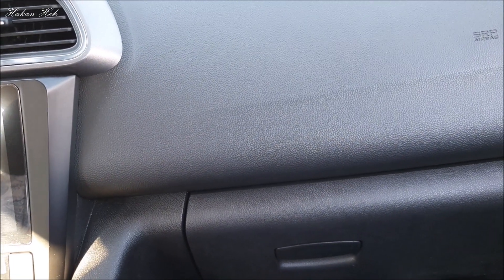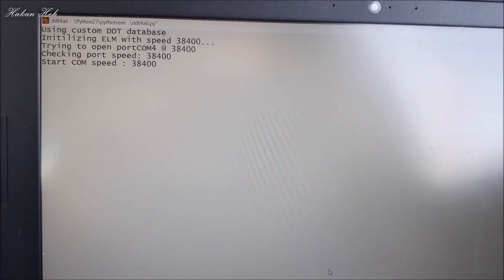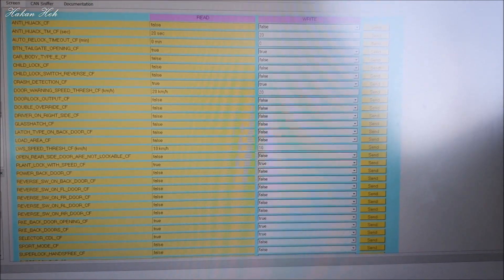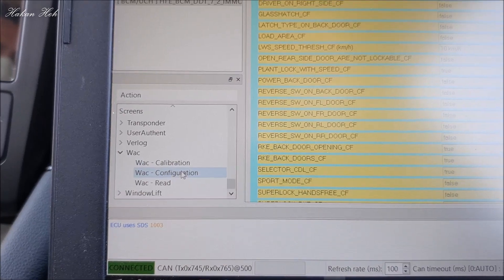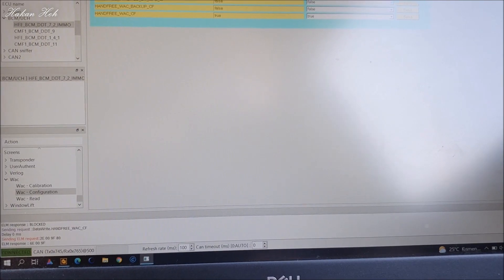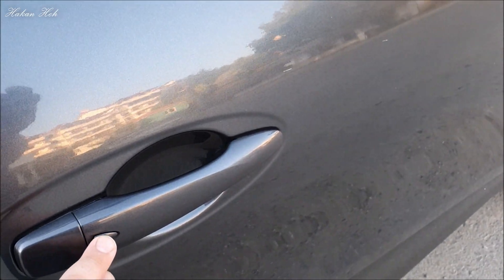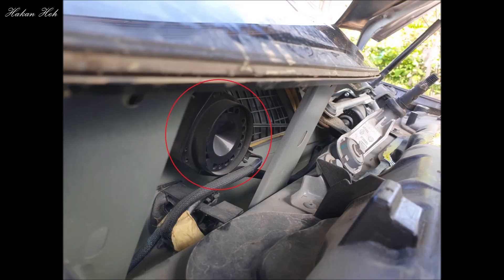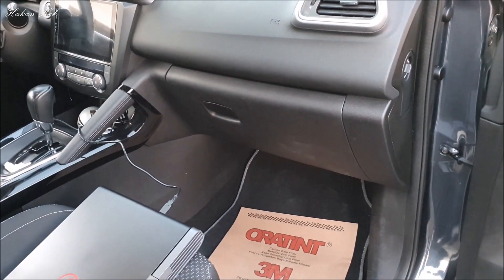RENAULT KADJAR'DA (FAZ-1, 2015-2016) ELLER SERBEST KİLİTLEME ÖZELLİĞİNİN AKTİVE EDİLMESİ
Herkese merhaba ve kanalıma hoşgeldiniz.

  BU VİDEODAKİ TARİFLERLE HER RENAULT OTOMOBİLLERDE BU ÖZELLİK ÇALIŞMAYABİLİR. Videodaki araç Touch donanıma sahip 2015 model yılı (Faz-1) Renault Kadjar'dır.

  Bu videoda, 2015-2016 model yılına sahip Faz-1 Renault Kadjar araçlarda DDT4ALL kullanılarak, arabadan uzaklaşıldığında ön kapı kollarında bulunan butonlara dokunmadan veya uzaktan kumanda kilitleme düğmesine
dokunmadan Eller Serbest Kilitlenme Özelliğinin nasıl devreye alınacağını tarif edeceğim.

  Lütfen değişiklikleri yapmadan önce videoyu tamamen izleyip uyarıları dikkate alınız.Yanlış yapılan işlemler ve sonuçları can sıkıcı olabilir ve sorumluluğu işlemi yapana aittir.

**Bu videoda yapılan tarifler diğer marka ve model araçlarda ve hatta bazı Renault modellerinde çalışmayabilir ya da uyumlu olmayabilir.

***Tarifi yapılan uygulama aracın donanım ve ya yazılım versiyonu uyumlu olmadığı için açılmayabilir.

***Yanlış yapılabilecek bir işlem aracınızın garantisinin bozulmasına, araca ait diğer bileşenlerin arızalanmasına ve de serviste ilave ücret ödeyerek onarım yaptırmanıza neden olabilir.

***Videoda yer alan tarifleri izleyerek, gizli özellikleri açarken yapılan işlemlerin sorumluluğu ,bu işlemleri yapan kişinin kendisine aittir.

***Hatalı işlem sonucu ortaya çıkabilecek problemlerden, arızalardan ve aracın garanti dışı kalmasına neden olabilecek diğer durumlardan ve bu videonun başka platformlarda paylaşılması sonucu oluşabilecek olumsuz durumlardan şahsım ve kanalım sorumlu değildir.

GİZLİ ÖZELLİKLER AÇILIRKEN DİKKAT EDİLECEK ŞEYLER:

-Özelliği açarken ve R-Link 2 Sistemini güç düğmesine basarak yeniden başlatırken ve ya motorun çalışır vaziyette olmasını tavsiye ederim.Çünkü (MOTOR ÇALIŞMIYORKEN) kapının açılması/kapanması, motorun çalıştırılması ya da çalışan motorun stop edilmesi yaptığınız değişikliğin ya da yeniden başlatmanın yarıda kalmasına sebep olabilir. Yarıda kalan işlem de R-Link 2 Sisteminizin tamamen kaybedilmesine neden olabilir.

-Güncelleme ve yeniden başlatma esnasında hiçbir şeyin mevcut durumuna dokunmayın.Çalışan şeyler çalışmaya devam etsin.Çalışmayanı devreye almayın.

-Ve mümkünse yaptığınız her işlemden önce ekranın fotoğrafını çekin ki hata yaparsanız bakarak geri dönme şansınız olsun.

  İyi seyirler.

  ELM 327 Cihazı linki;

  Ben süviçsiz olanı kullanıyorum.

  THIS FEATURE MAY NOT WORK ON ALL RENAULT CARS/KADJAR PHASE-1 CARS WITH THE RECIPES IN THIS VIDEO. Tool in video Touch Equipment Level and 2015 model year (Phase-1) Renault Kadjar.

   In this video, using DDT4ALL on Phase-1 Renault Kadjar vehicles with model year 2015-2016, without touching the buttons on the front door handles or the remote control lock button.I will describe how to activate the Hands Free Locking Feature without touching it.

   Please watch the video completely and pay attention to the warnings before making the changes.It can be annoying and is the responsibility of the operator.

***This DDT4ALL tutorial is not suitable to other carmakers except some Renault Models (Also may not be suitable to all Renault Models.).

***Features may not be able to open according to car accessory level and model.

***If you make a wrong process, you can cause unexpected and bad results on your car.Your car may go out of warranty and have to pay money official garage for solving these problems/failures.

***It is your own risk and responsibility to open these hidden features.

***I am (and my channel) not responsible if there occurs any bad situations,problems,errors and failures on your car.

 PAY ATTENTION THESE THINGS WHILE OPENING HIDDEN FEATURES:
-I advise you to open hidden features and restart R-Link 2 System while engine running.Because(WHILE ENGINE IS NOT RUNNING) opening/closing doors, Starting engine or stopping running engine may damage your R-Link 2 System during opening hidden features and restarting R-Link 2 System.

-Don't touch anything while restarting and opening hidden feature.Let them running if they are running or else.

-And i also advise that take photo before changing something to return back if you make a mistake.